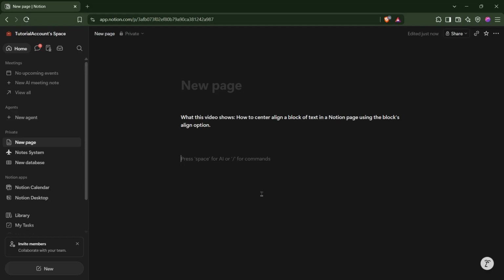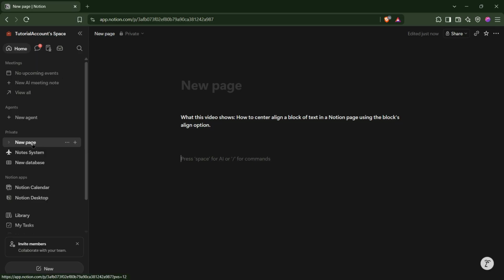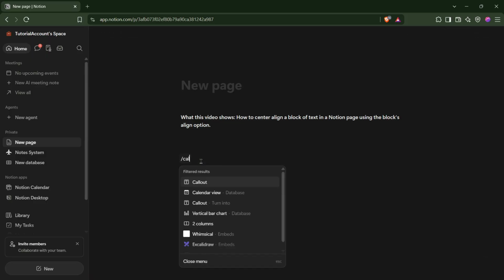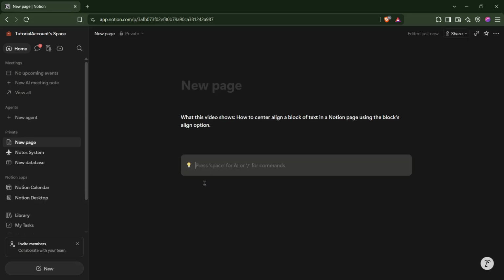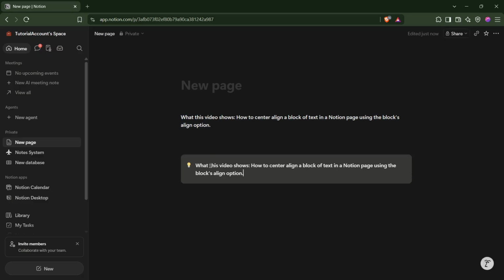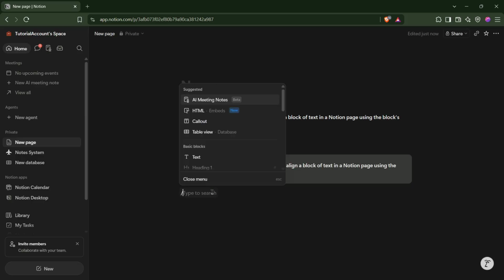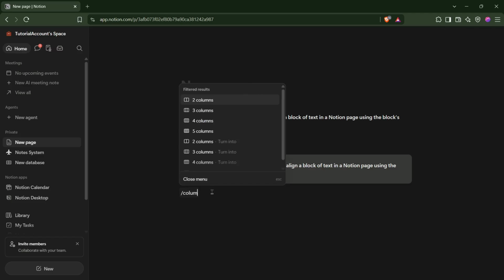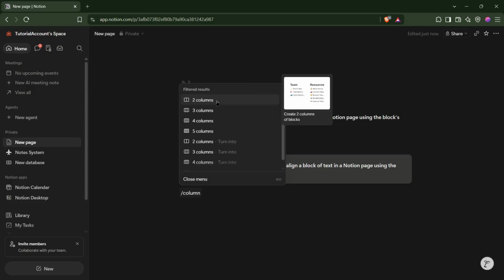How to Center Align Text in Notion (New 2026 Method)